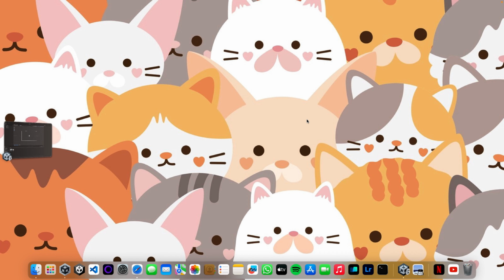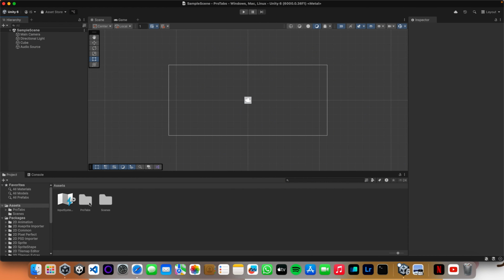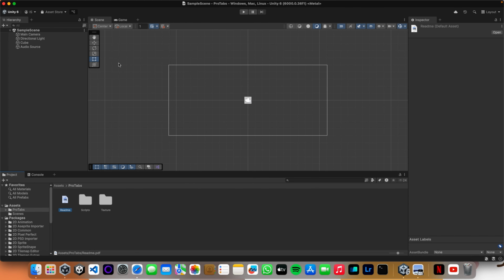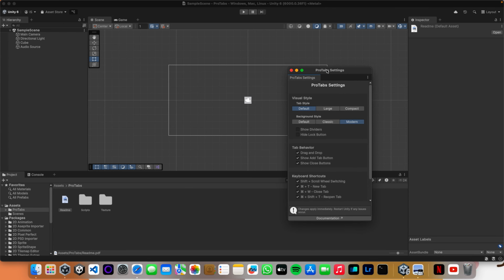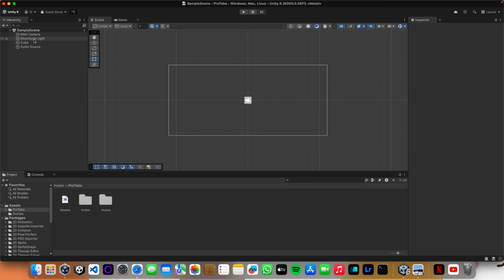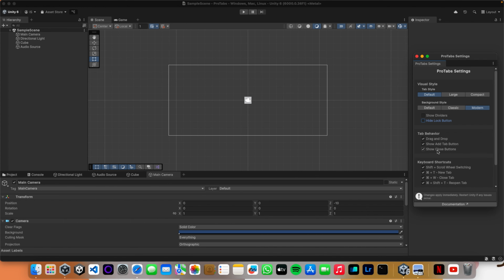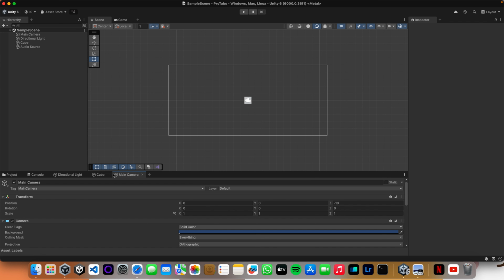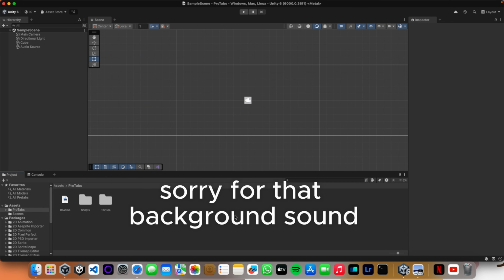How to use Unity ProTabs | Tools | Utilities